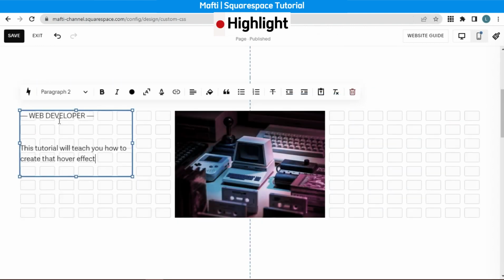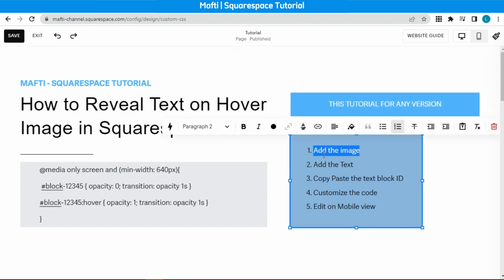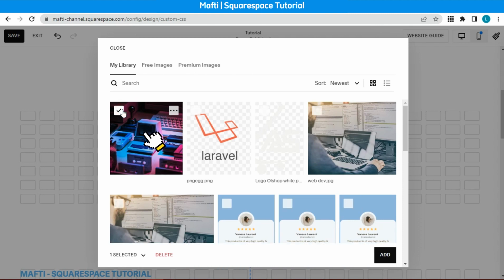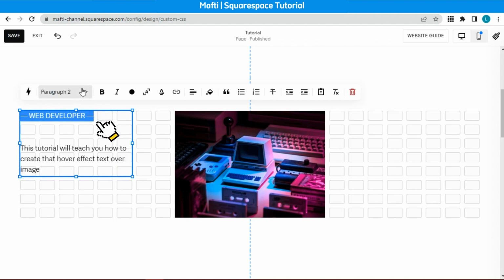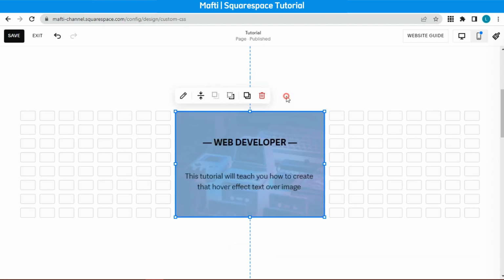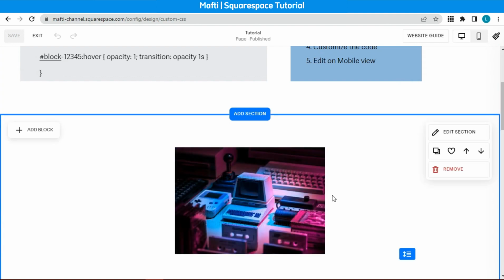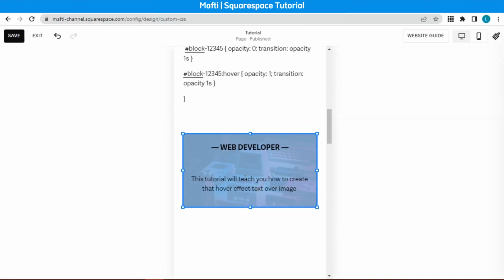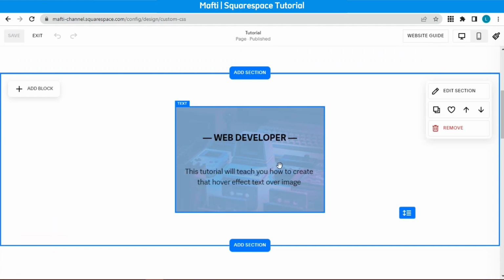How to reveal text on hover image in Squarespace || Squarespace Fluid Engine Hover Effects Tutorial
In this Squarespace tutorial, i'm going to teach you how to create a hover to reveal text effect in your squarespace website.
now this is specific for the latest version of squarespace known as fluid engine. if you're using an older version i already covered
this in a different tutorial using a poster image block. so if you're on classic editor or version 7 check the related videos to have fluid
engine and you'll find the tutorial that you need.

don't forget, you must install extention chrome squarespace id finder (check the link bellow). it's very important, because you can grab
block id with this extention. you can customize css code as you wish. so, check this video step bt step until the end.